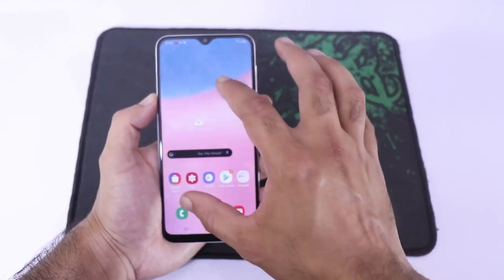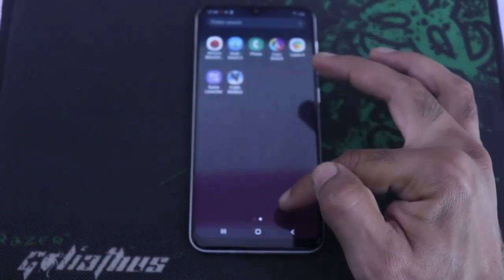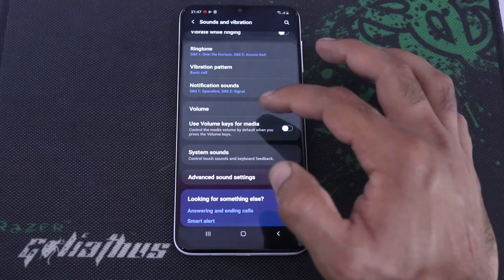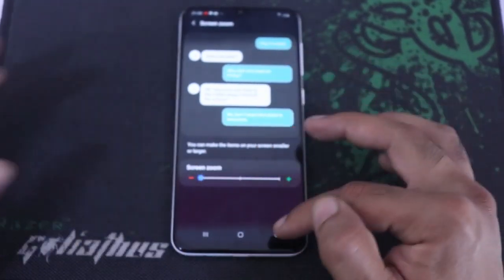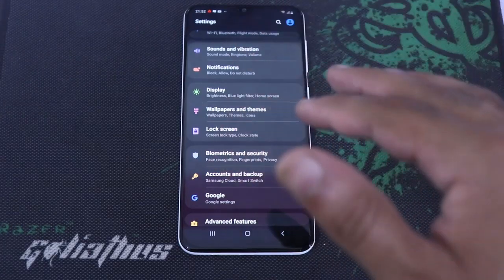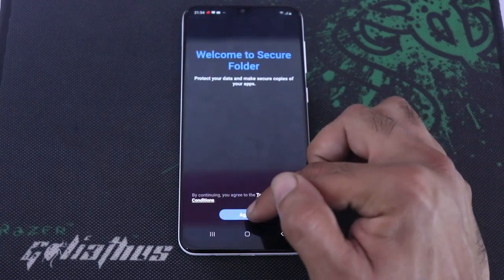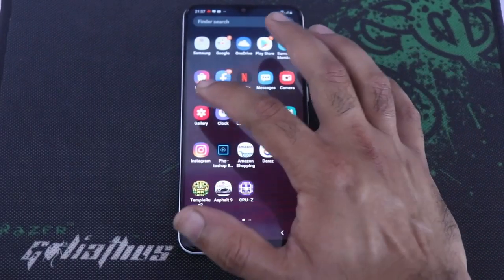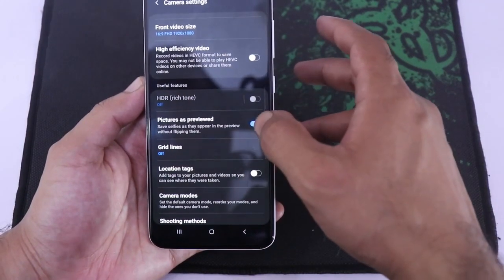Hidden specifications of Samsung A 30 s